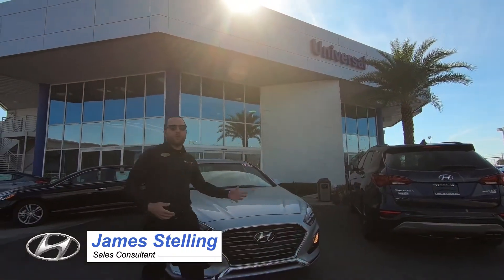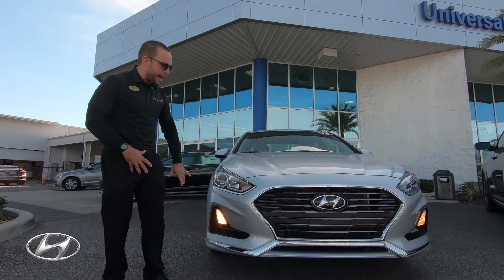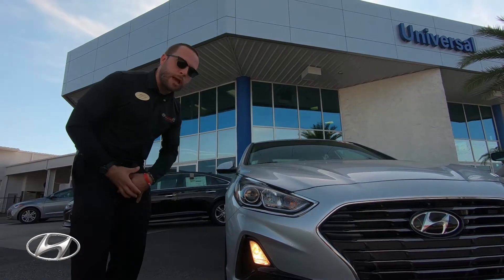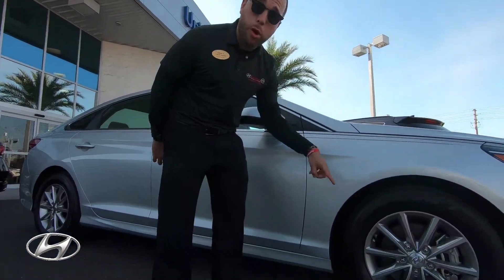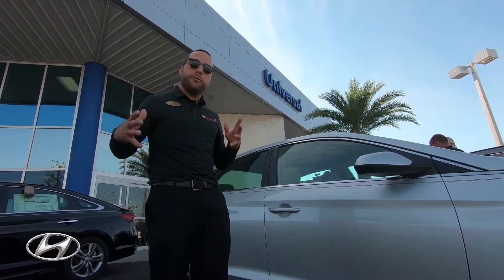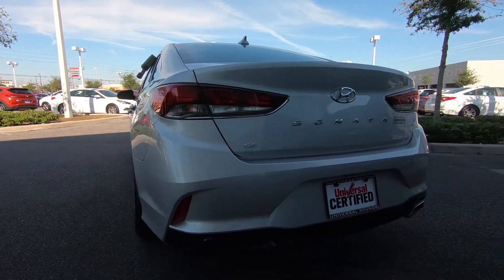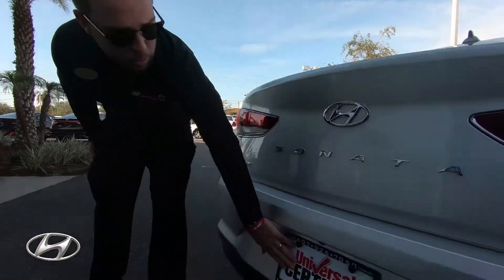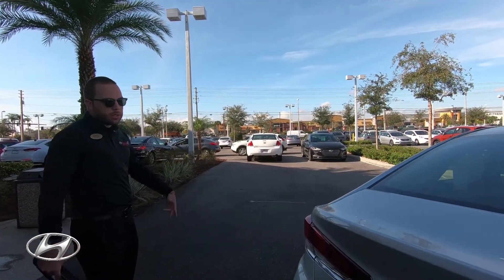Car Review 2018 Hyundai Sonata SE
An In Depth Review Of Our 2018 Hyundai Sonata SE W/Our Very Own Sales Consultant James Stelling / ST#598074

Universal Used Car Super Store -